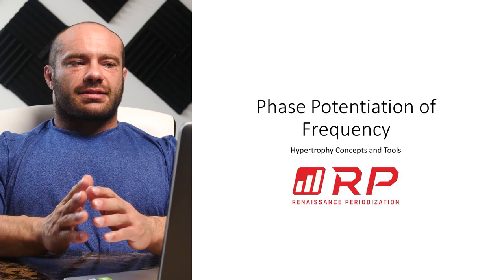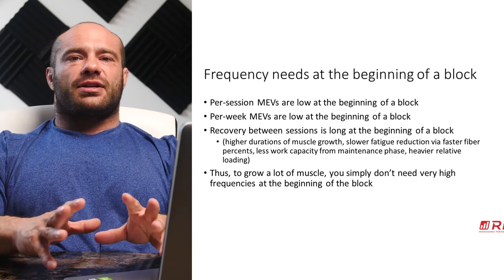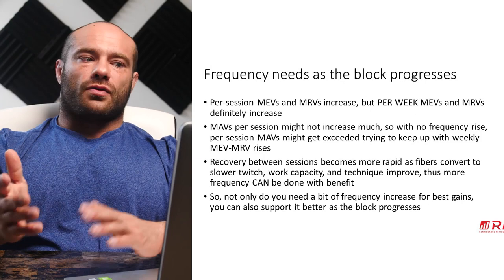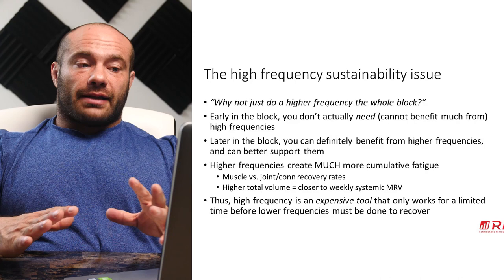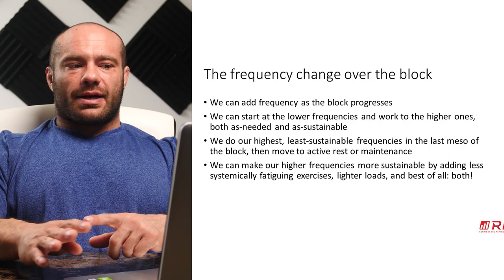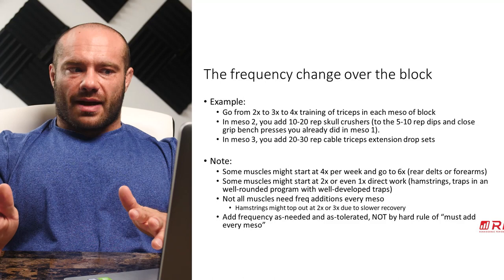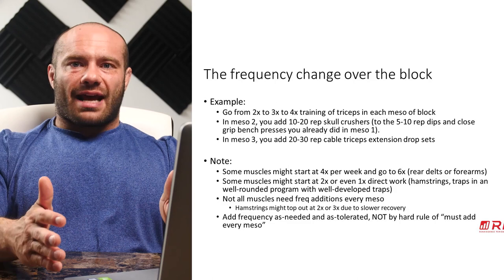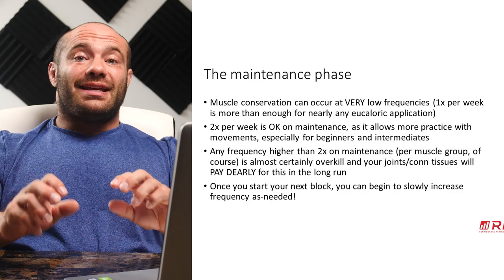Phase Potentiation of Frequency | Advanced Hypertrophy Concept and Tools | Lecture 23